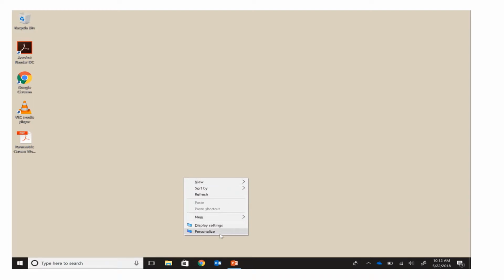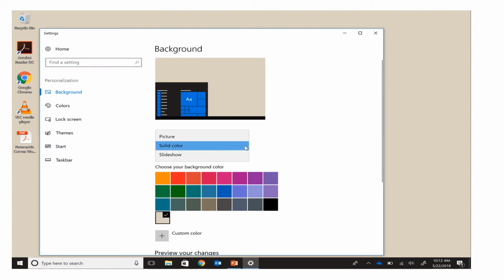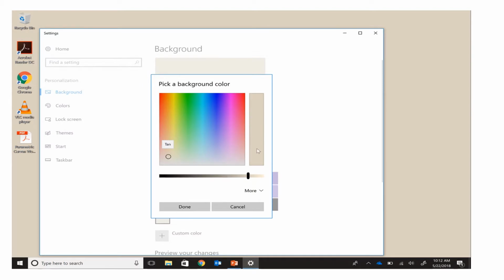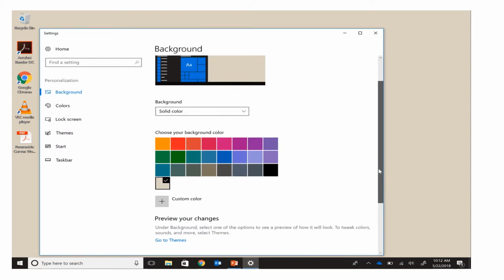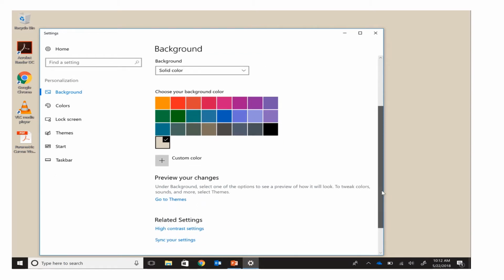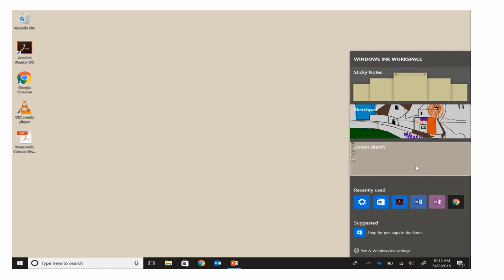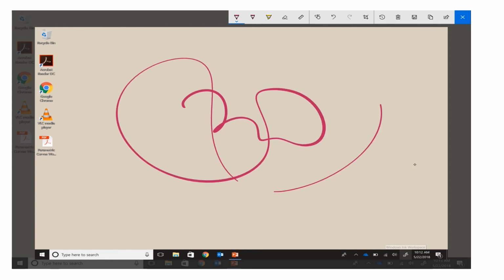How to Use Windows Ink Workspace on your desktop